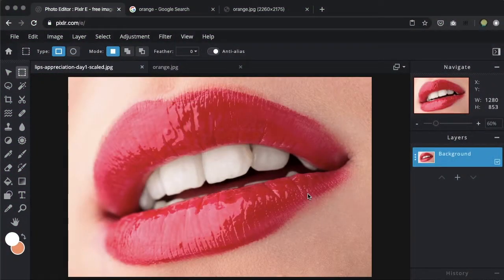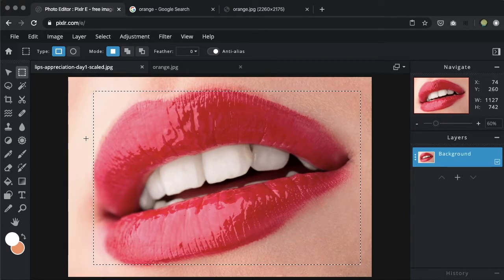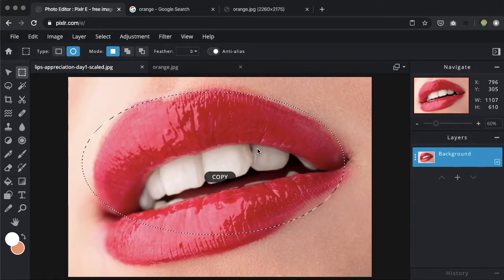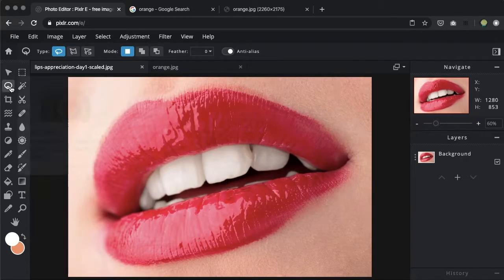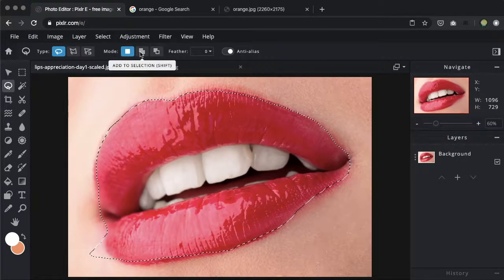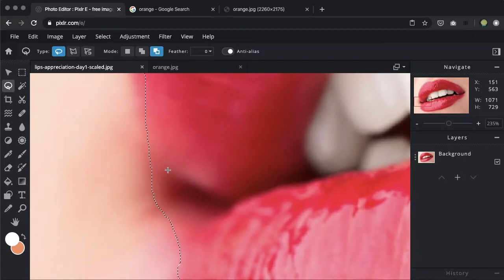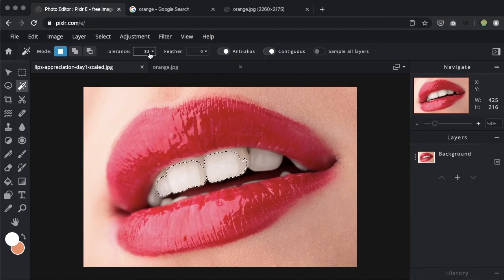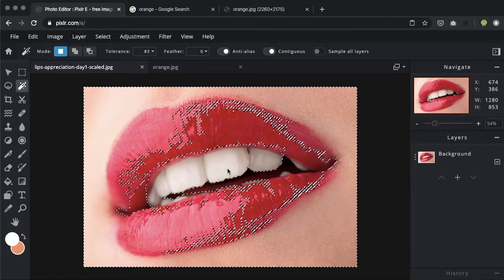Selections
Learn about the different slection tools in PIXLR